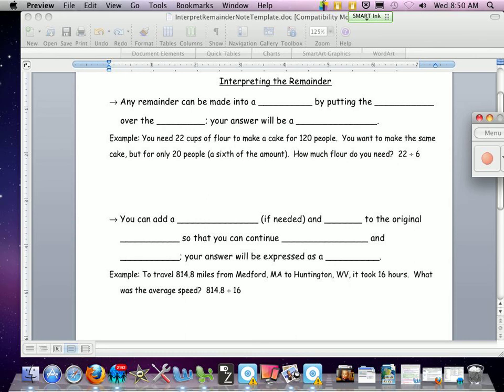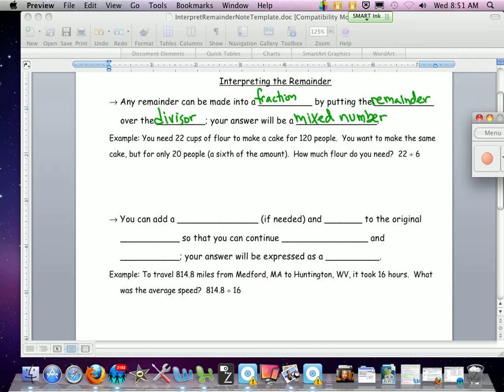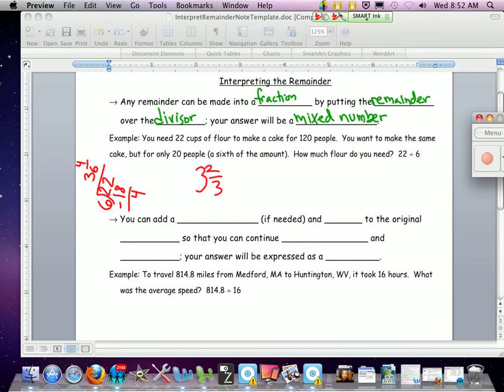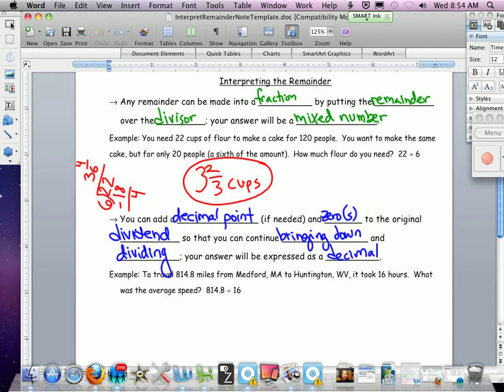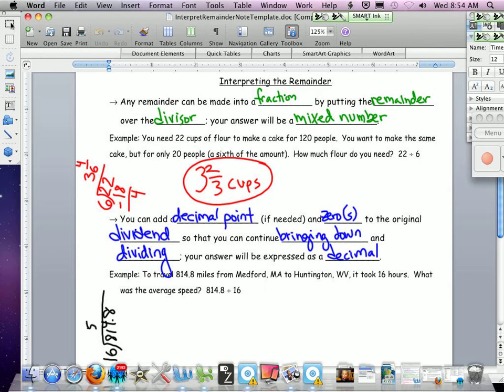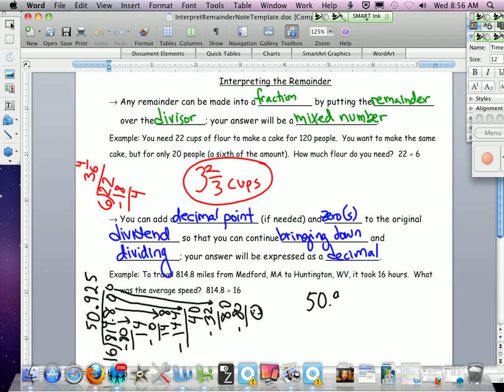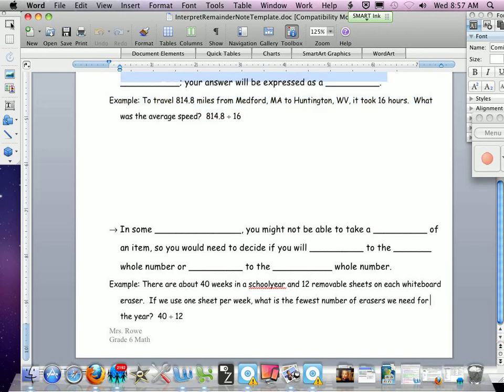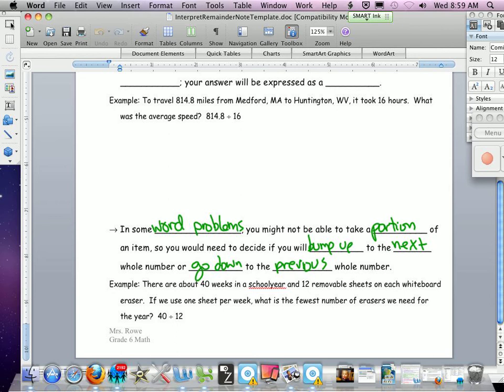Interpreting the Remainder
Explains how to make a mixed number quotient, a decimal quotient, or how to know when to bump up or drop down to a whole number.